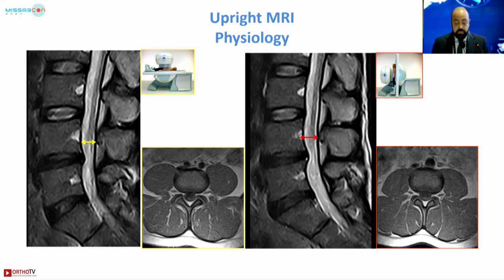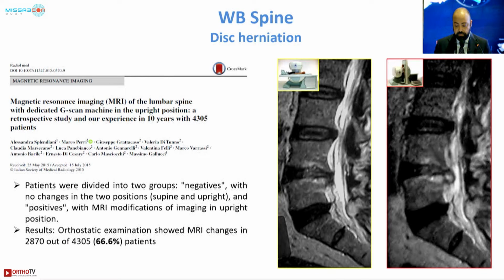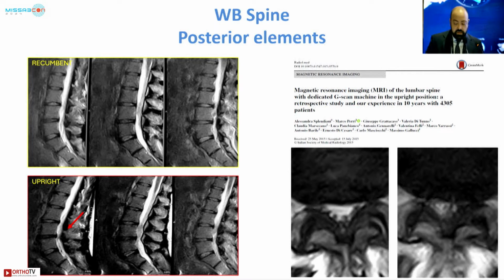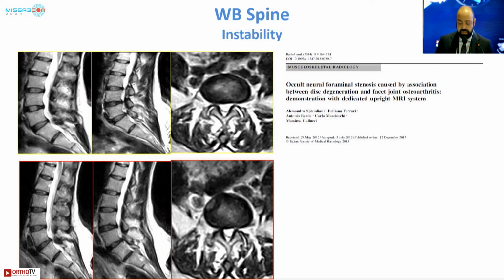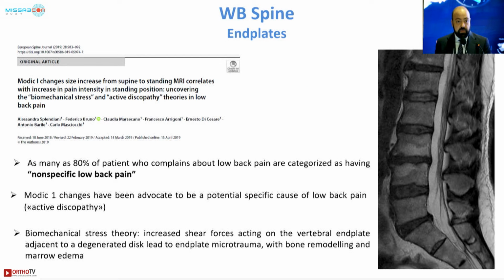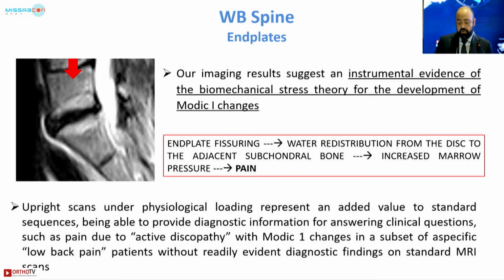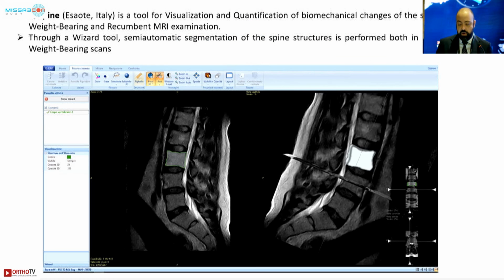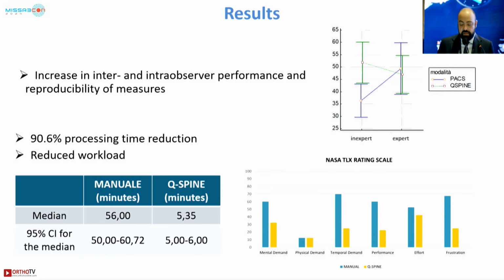MISSABCON 2024: Imaging of the Lumbar Spine: added value of Weight-Bearing MRI - Federico BRUNO